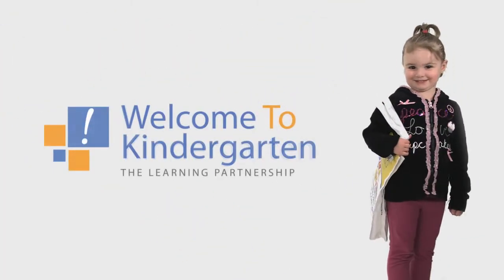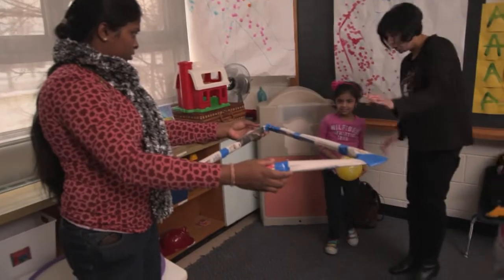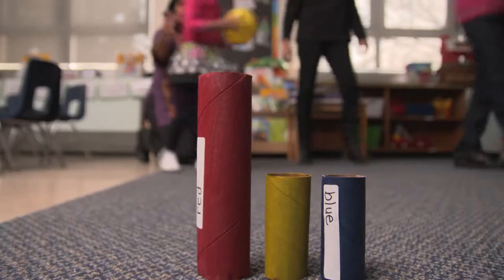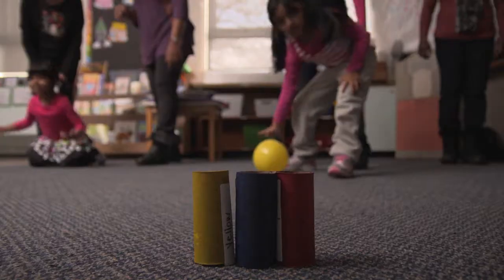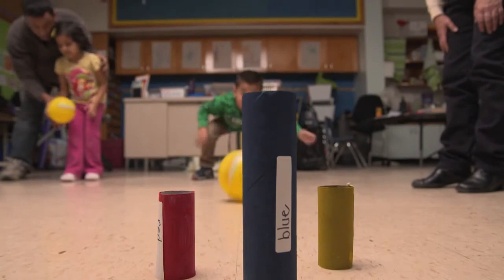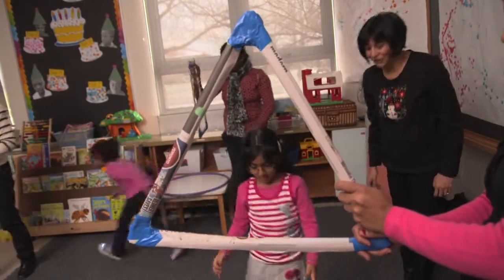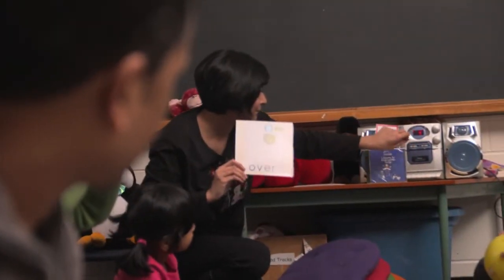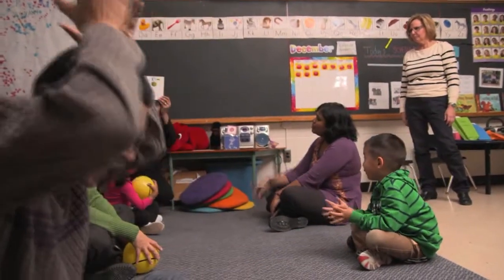The Activity Ball & Music Centre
The Welcome to Kindergarten program is a unique parent engagement strategy that brings together parents, children, schools and community service agencies to achieve the goal of giving parents/caregivers the strategies, resources and all the support necessary to make early learning activity and play a priority in the home – to prepare the child for a fun and successful first year in school.